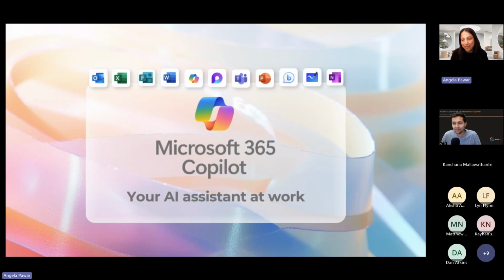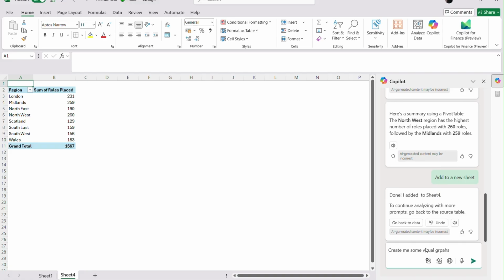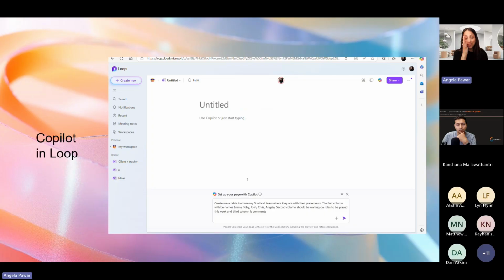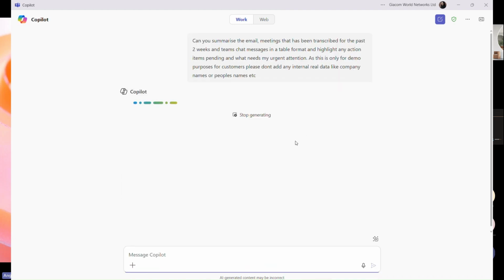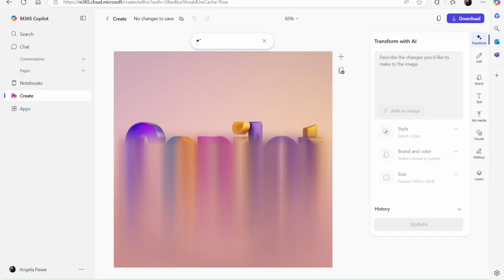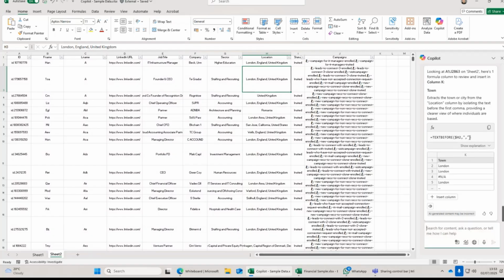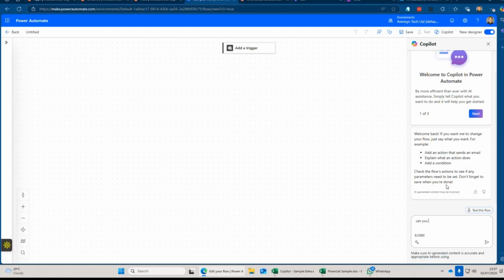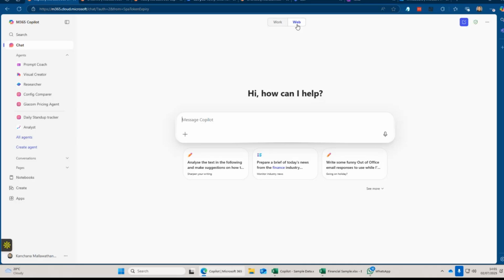Maximise Your Productivity with Microsoft 365 Copilot Across Microsoft 365 Apps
Microsoft 365 Copilot is revolutionising the way we work by embedding AI-powered assistance across your favourite Microsoft apps, from Word and Excel to Outlook, Teams, and beyond. This session will show you how to leverage Microsoft 365 Copilot’s full capabilities to streamline tasks, enhance collaboration, and boost your overall productivity across the Microsoft 365 ecosystem.

A live workshop where Angela Pawar from Giacom and Kan from Avensys Tech will demonstrate how Microsoft 365 Copilot integrates seamlessly across multiple apps to simplify your workflows and amplify your impact.

This session is for anyone who already uses Microsoft 365 services and :

Who already has a Microsoft 365 Copilot license but is not really sure how to get the most out of it.

Who has heard about Microsoft 365 Copilot, but not really investigated it

Who has not heard about Microsoft 365 Copilot, but want to explore an AI tool that could increase your productivity

Who wants to implement Microsoft 365 Copilot, but have security or cost concerns

Topics and Key Takeaways

Expect practical demos, real-world examples, and an interactive Q&A session to answer all your questions.

Cross-App AI Assistance: How Microsoft 365 Copilot connects insights and automations across Word, Excel, Outlook, Teams, Planner, PowerPoint and beyond.

Task Automation: Simplify repetitive tasks and focus on higher-value work.

Smart Data Analysis: Use AI to quickly interpret data in Excel and generate reports.

Enhanced Collaboration: Improve communication and coordination through Teams and Outlook.

Secure and Compliant: Understand how Microsoft 365 Copilot maintains enterprise-grade security within your Microsoft 365 environment.